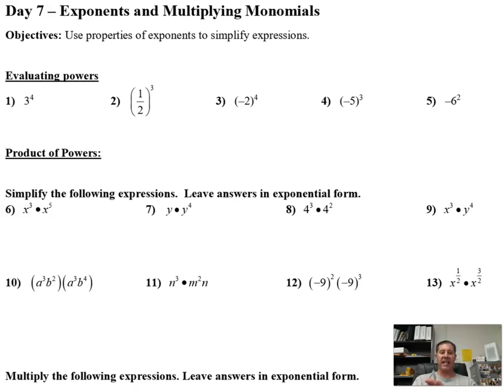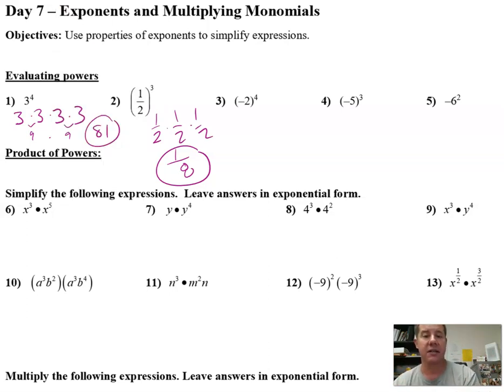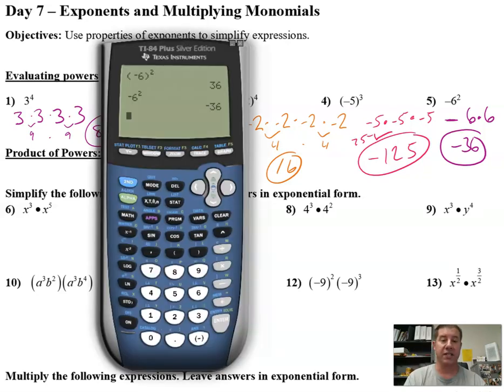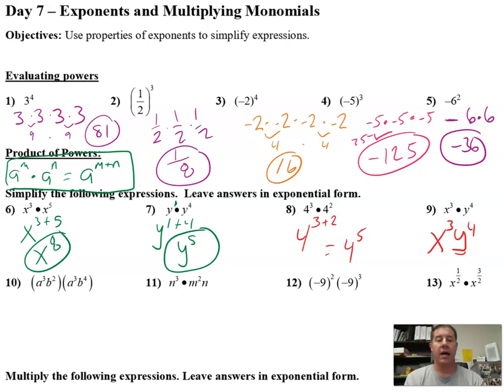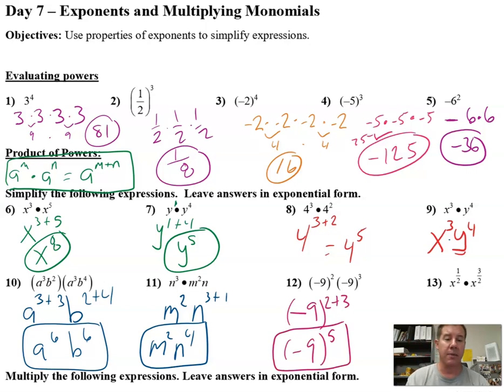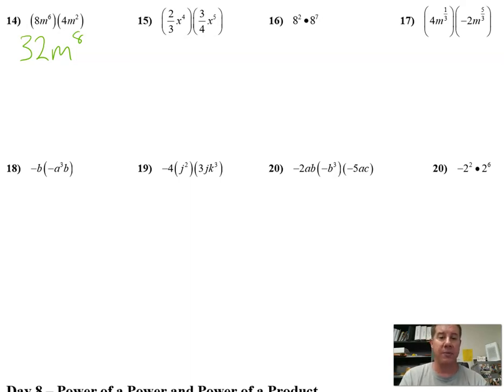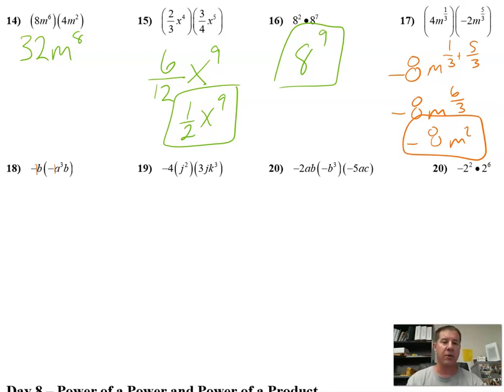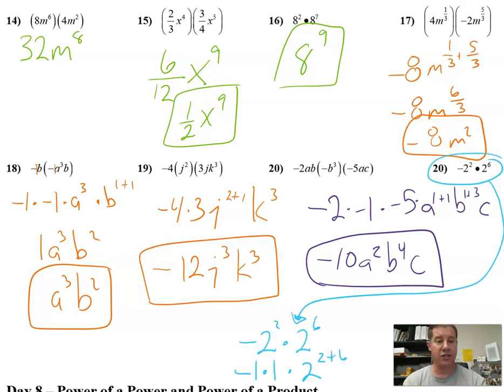Algebra 2 - Unit 2 - Day 7- Multiplying Monomials